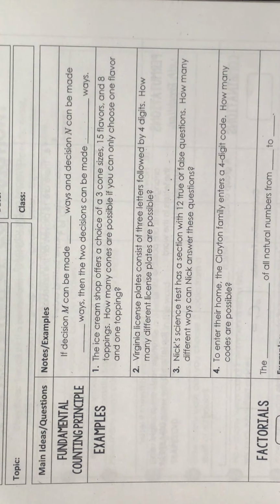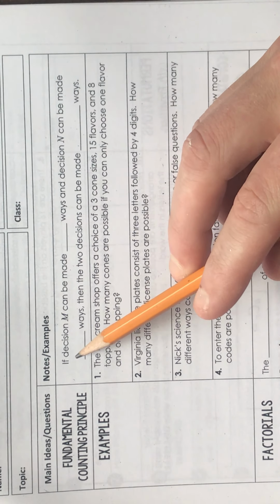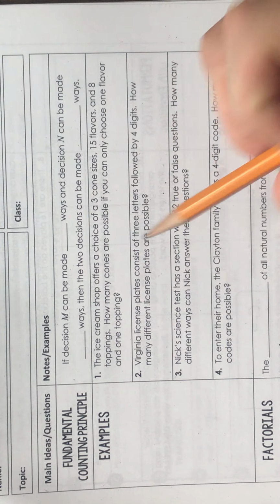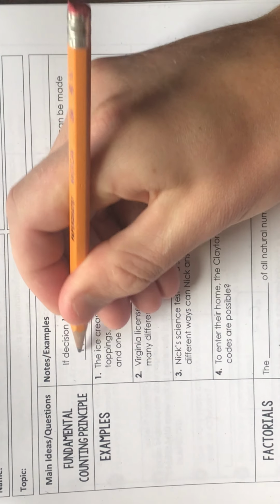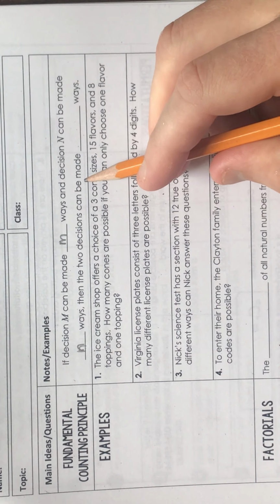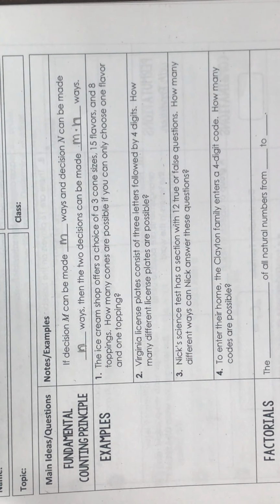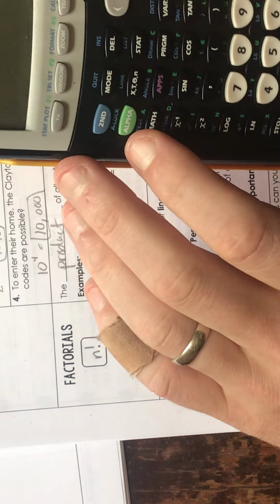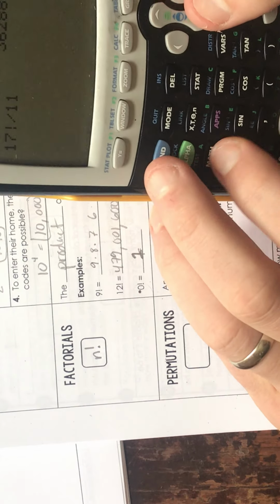5/18 and 5/19 - Permutations